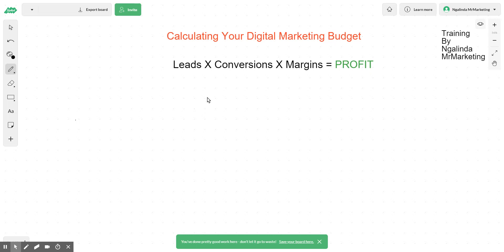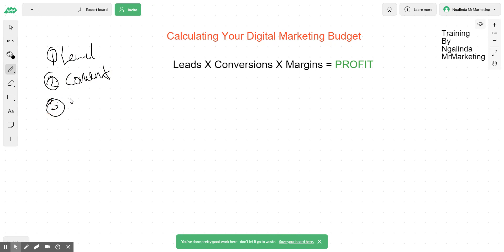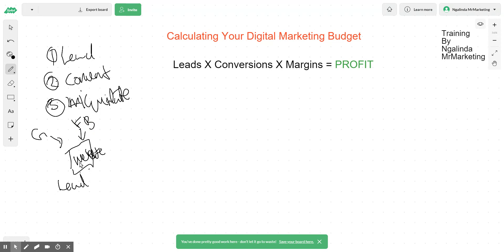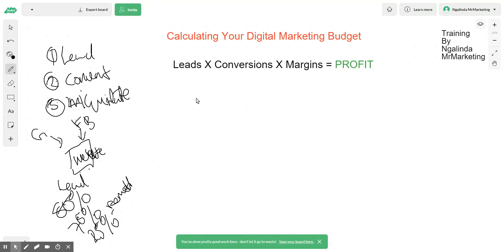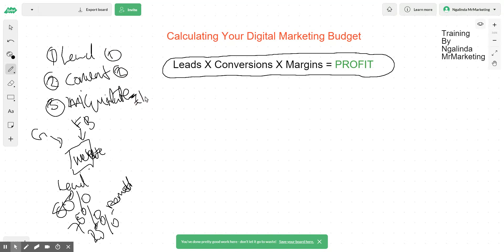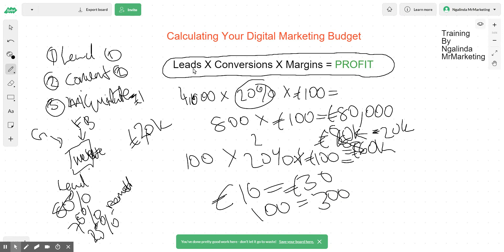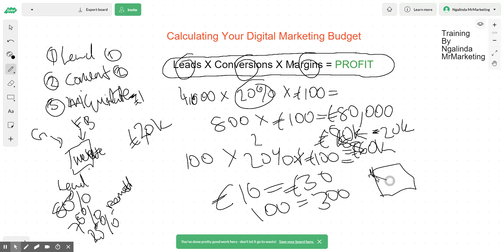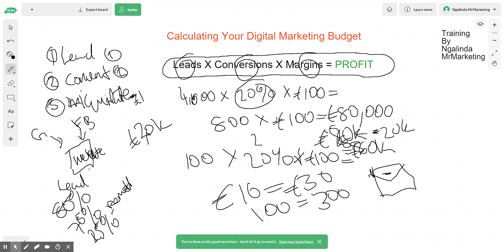HowTo Calculate Your Digital Marketing Budget | 10x Your Budget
How To Know How Much Money To Put For Your Marketing Budget/Spend Online?

So if you are a business owner/marketing manager, you understand that you should be spending to advertise online because you know that organic content is reduced exposure on social media platforms, so without advertising online, you are not getting anywhere near the reach that is desired to make any website conversions or sales!

But how do you actually calculate how much is needed in order to get a ROI (Return On Investment)?

WEll in this short training video, I share with you just that!

Watch the video to discover how to calculate your marketing budget for beginners, you will know exactly how much money you need to put a side for advertising your business on the web; Google, Facebook, Instagram and more!

If you'd like to get personal 1 to 1 help with your marketing, drop us a message on Facebook

Ngalinda

Mrmarketing

10X your marketing